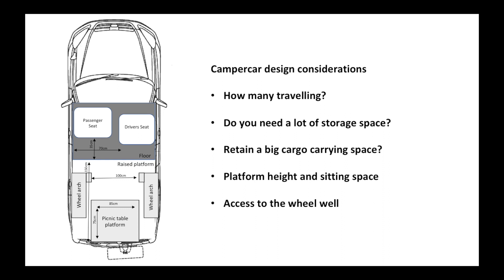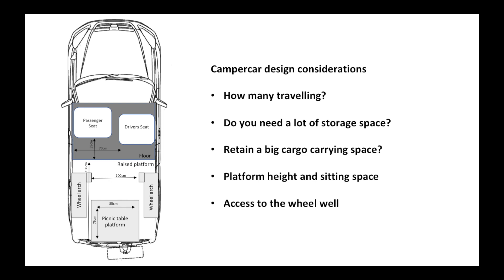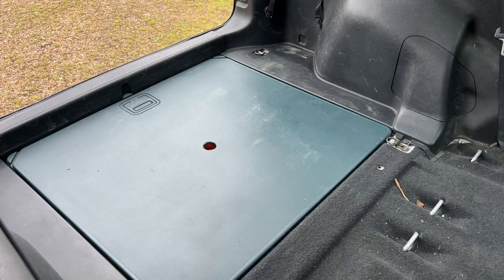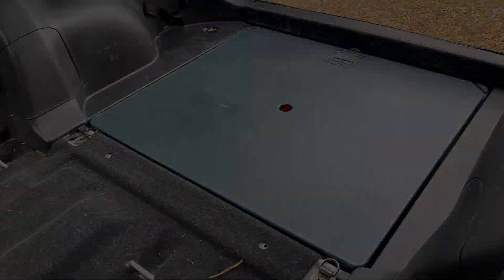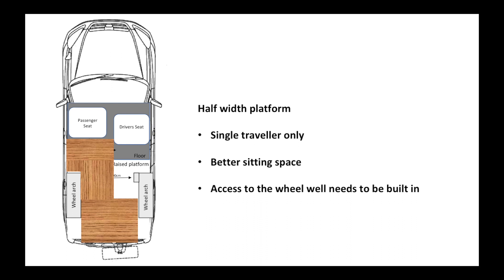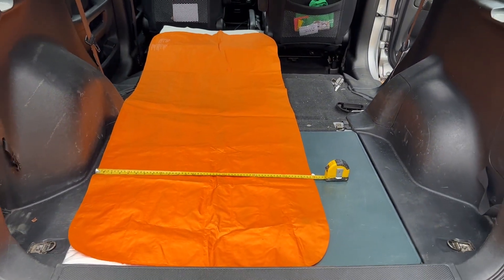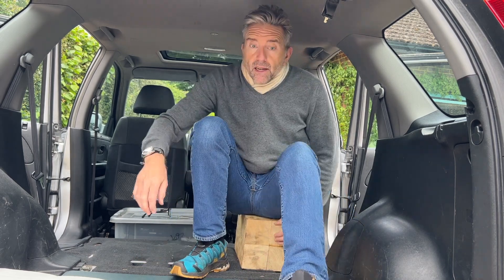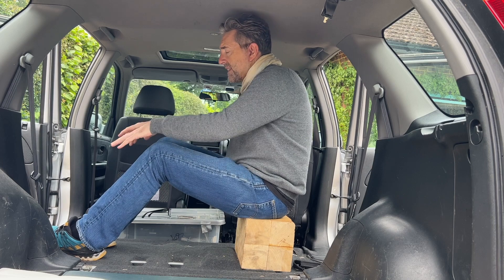Honda CRV - Camper build out - 5 minute design thoughts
Just before you start buying wood and getting ready to start your build, can I suggest you have a think about the end design, and what you'll be using it for? On my last camper car set up I put a big flat board in the back. It was OK, but for what I need now...I wouldn't do it again.